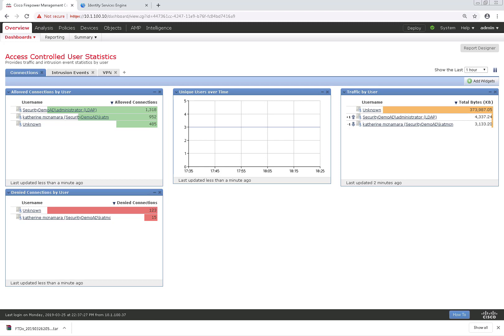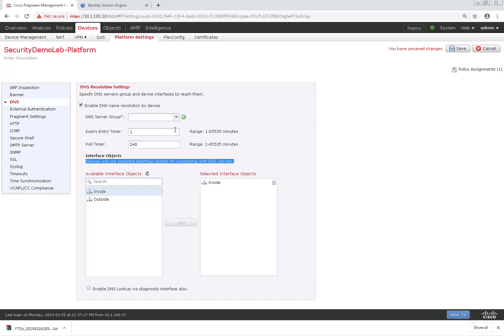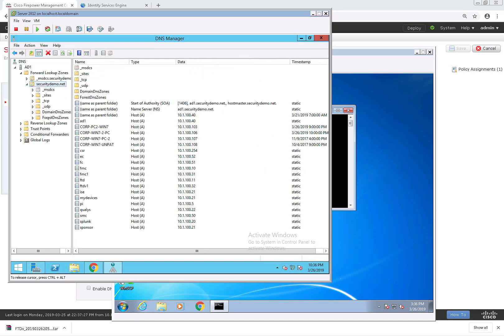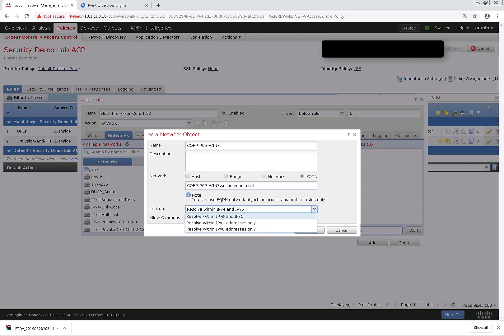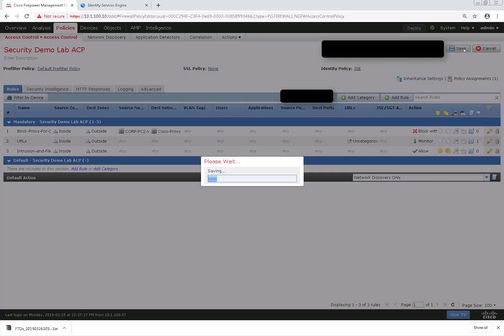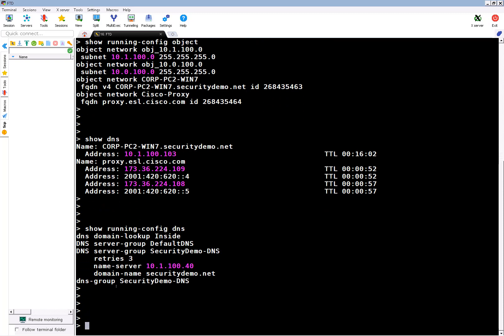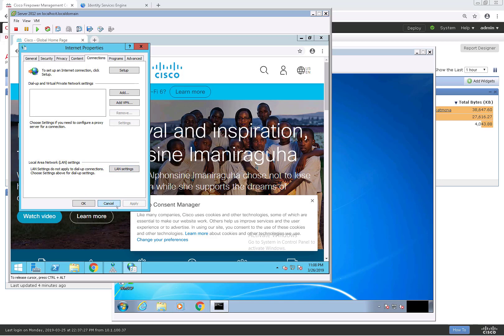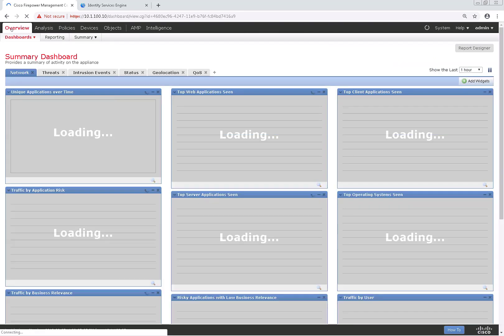Configuring FQDN ACLs on Firepower 6 3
In this video, we’re going to walk through the configuring of FQDN ACLs on Firepower 6.3. This was a feature that was just added in this latest release. The goal of this configuration is the block source or destination based on FQDN. In this case, I’m blocking a single host FQDN from accessing another host (my proxy) based on it’s FQDN.